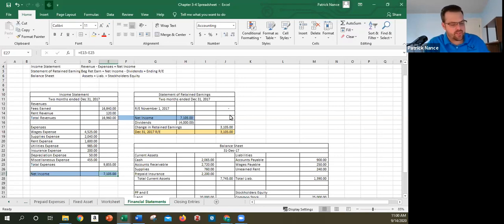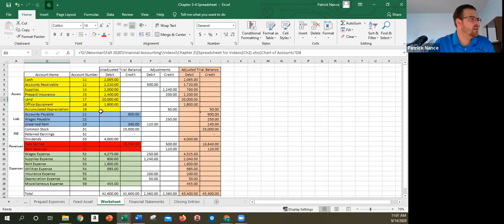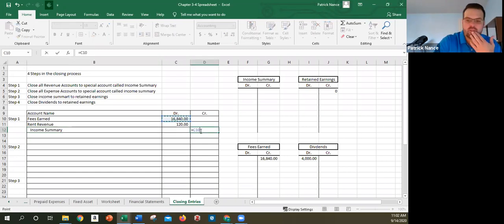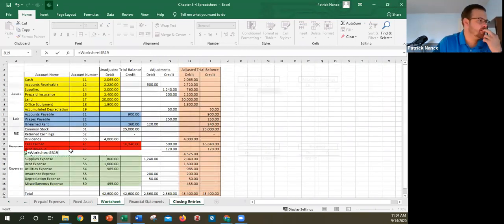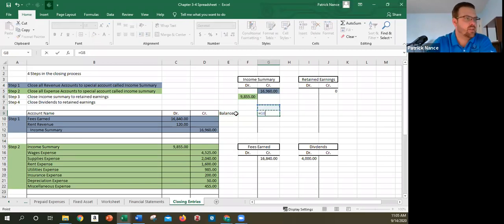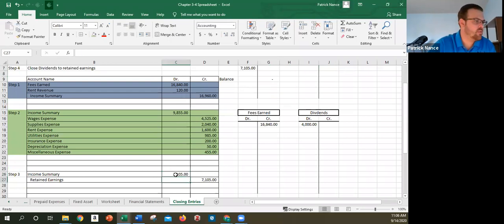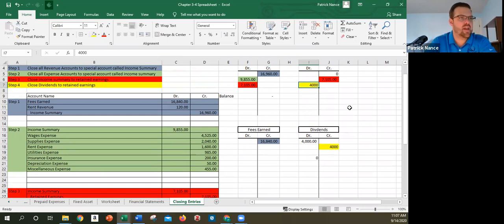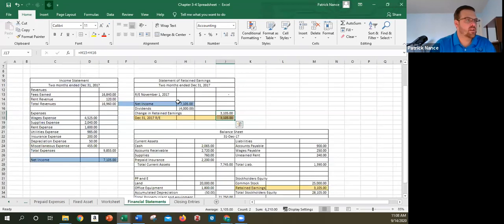Chapter 4 Video 4 Fin Acct